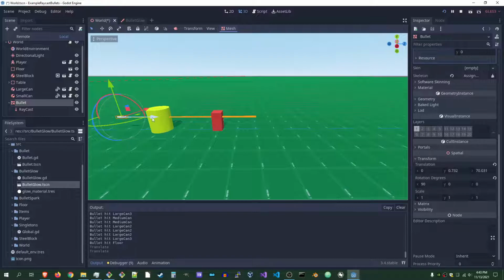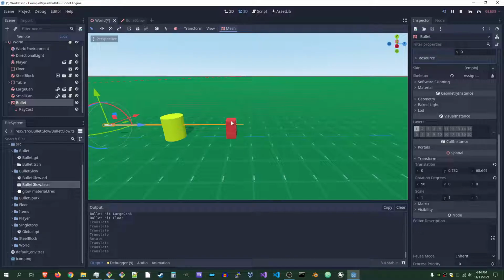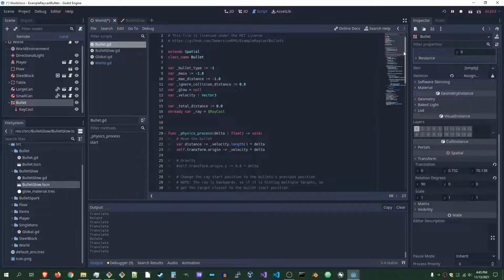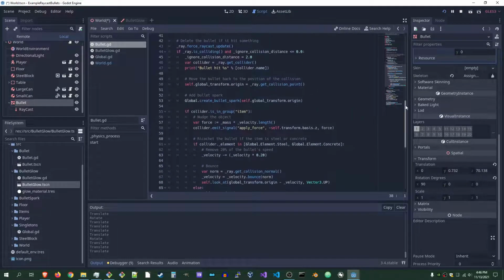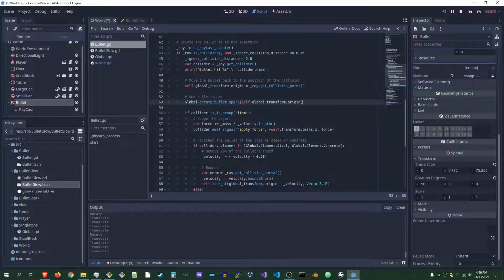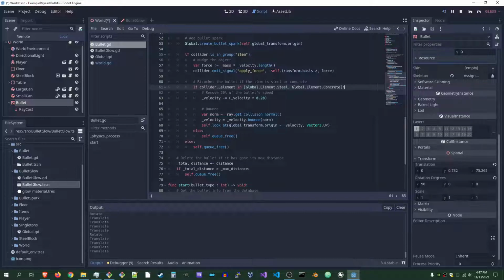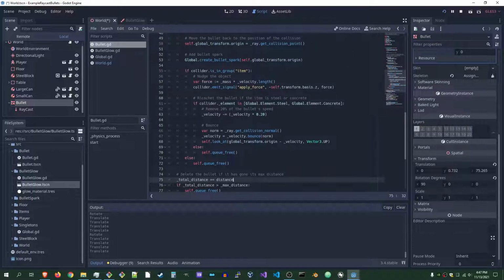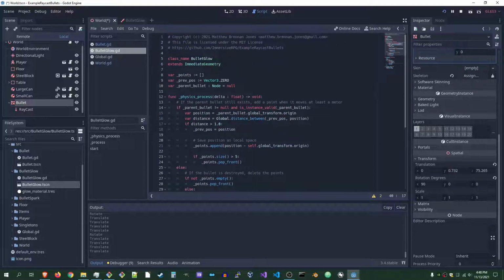Raycast bullets in Godot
Example of glowing ricocheting raycast bullets in Godot